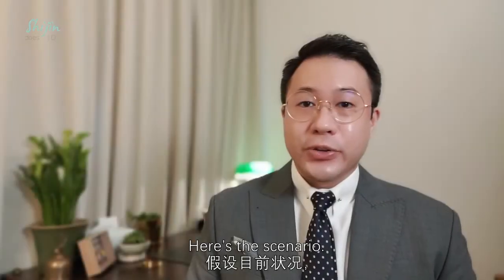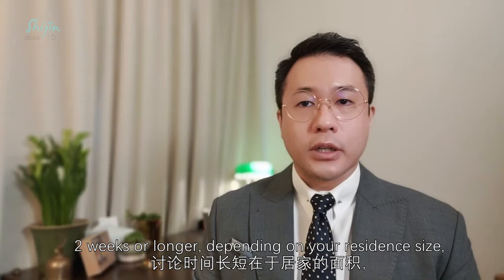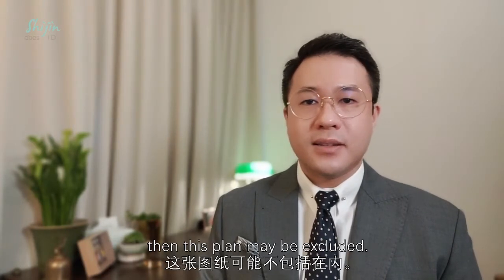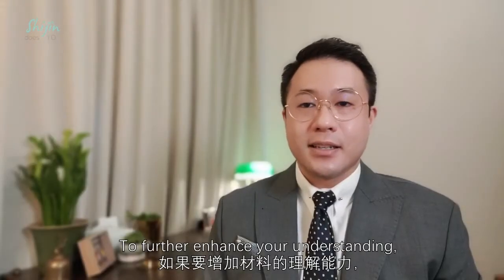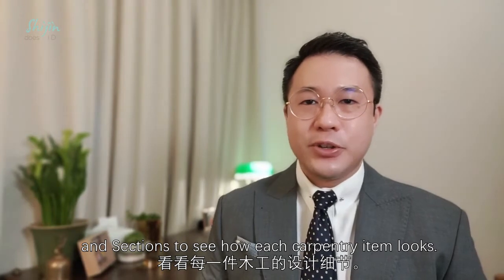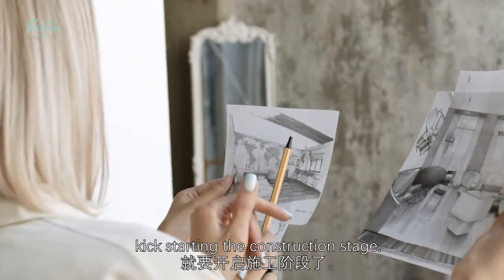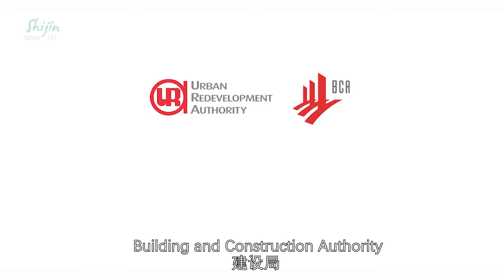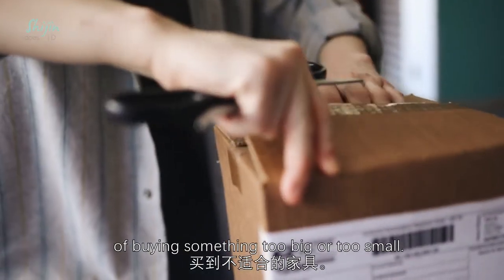What to expect after confirming your ID? 确定设计师后能预料些什么？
The excitement has just begun! This is the stage where your hard work in shortlisting the ideal ID has paid off. Knowing that your project is in good hands, let’s see what lies ahead before actual site renovations start.

兴奋的时刻即将开始！在这阶段你在筛选设计师的默默耕耘终于有收获了。当你知道你的工程项目以交在专人手里，让我们看看在施工前还有什么项目。

00:31 - The scenario
01:28 - List of items that require your decision
01:52 - Layout Plan
02:54 - Materials
03:07 - Lighting, sockets and switches
03:23 - Carpentry Details and Finishes (Joinery)
03:48 - Sanitary Fittings, Loose Furniture and Accessories
04:29 - Signing off and Approvals
05:41 - Furniture Hunting

📸Photo by Sven Mieke on Unsplash
📸Photo by Michael Prewett on Unsplash
📸Photo by Loewe Technologies on Unsplash
📸Photo by Nicola Bushuven on Unsplash
📸Photo by Jared Rice on Unsplash
📸Photo by Thanos Pal on Unsplash
📸Image by anncapictures from Pixabay

🎥Video by Edmond Dantès from Pexels
🎥Video by Pavel Danilyuk from Pexels
🎥Video by Ekaterina Bolovtsova from Pexels
🎥Video by Gustavo Fring from Pexels
🎥Video by Polina Tankilevitch from Pexels